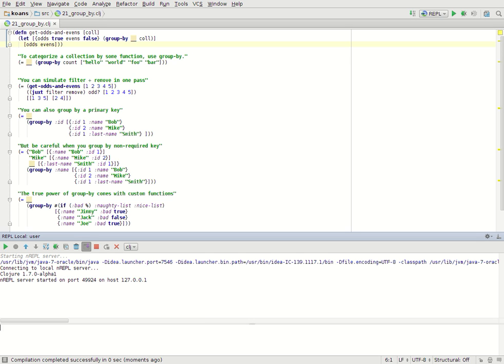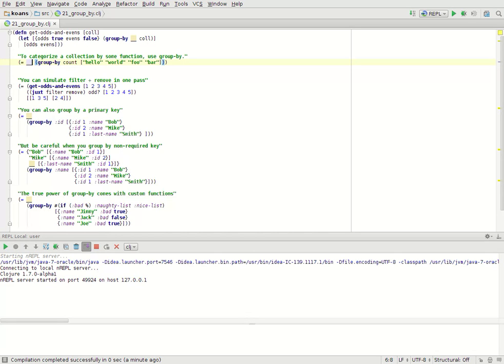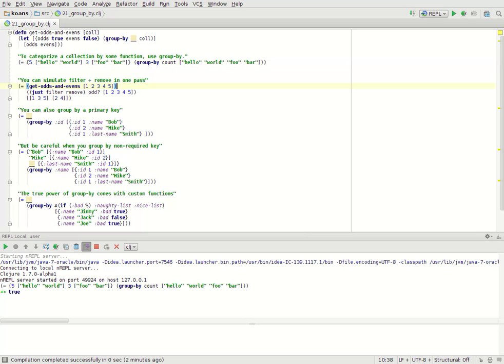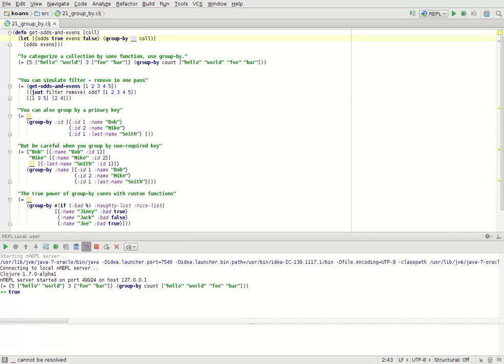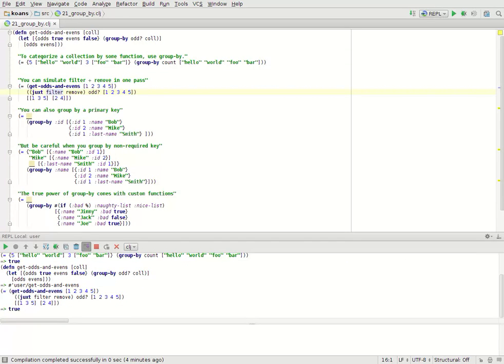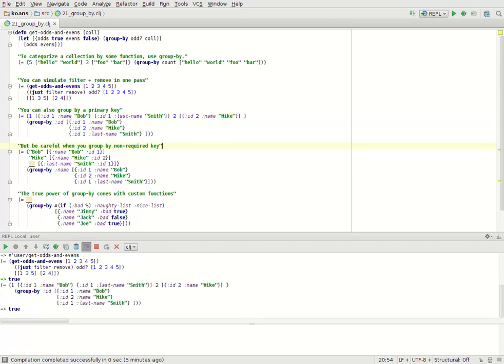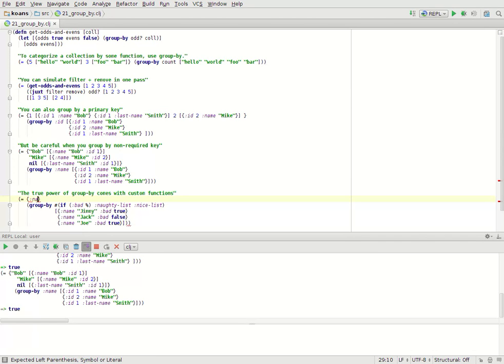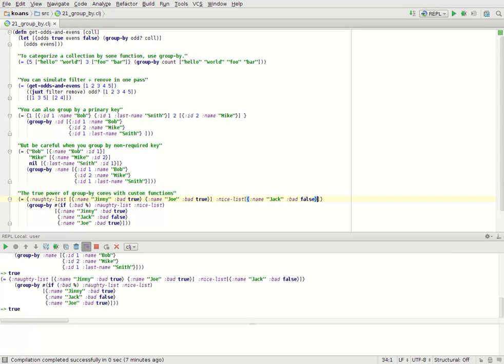Clojure Koans 21 - Group By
Learn the Clojure programming language in easy small steps called Clojure Koans. This video is a tutorial that solves the final set of Koans in the IntelliJ IDEA environment using the REPL from the Cursive plugin.